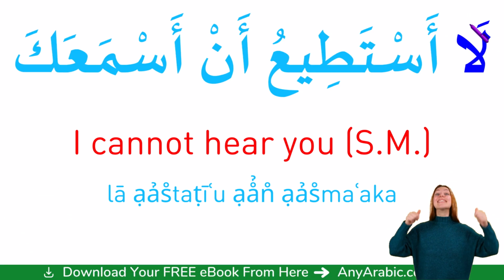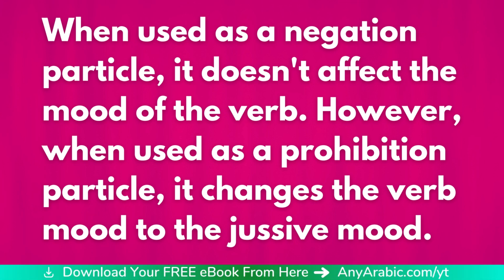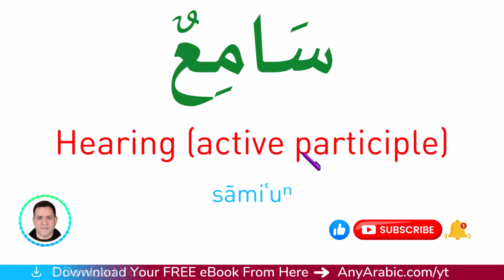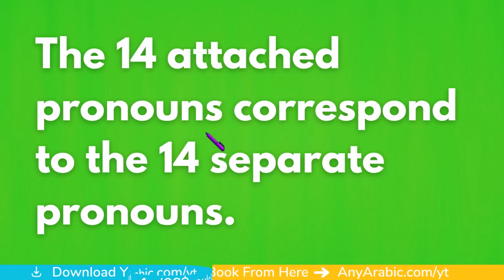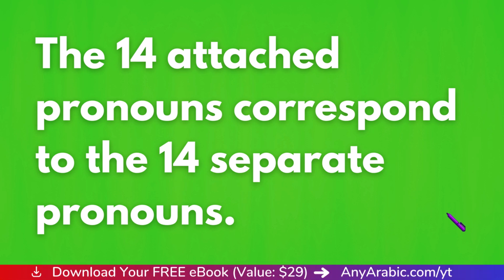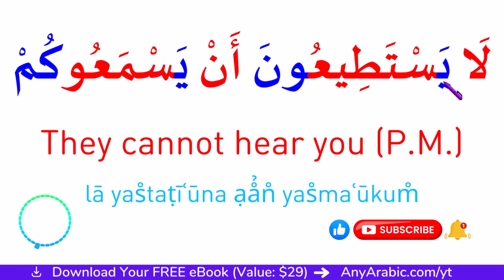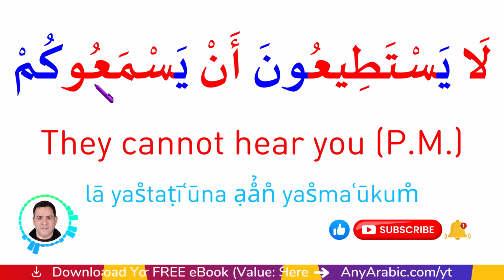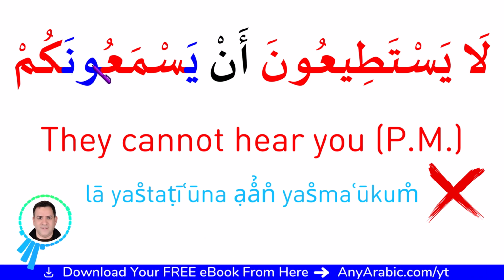3 Arabic Grammar Hacks You Can Learn in 10 Minutes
Learn 3 Arabic grammar hacks in 10 minutes using one sentence: لا أستطيع أن أسمعك (“I can’t hear you”). We’ll cover negation, subjunctive (أن), attached pronouns, plus quick pronunciation + tashkeel tips—perfect for English speakers.

🟩 Negation particles: لا (statement) vs لا (prohibition)
🟦 Subjunctive trigger أن and how it changes the verb
🟥 Attached object pronouns (like -كَ “you”) in real sentences

🧭 Beginners or rusty returners who want practical, pattern-first Arabic

Who’s the guy in the video?
That’s Haytham Ibrahim—founder of AnyArabic. He’s a qualified Arabic lecturer and TAFL/ASP specialist, best known for simplifying Arabic for non-native speakers.